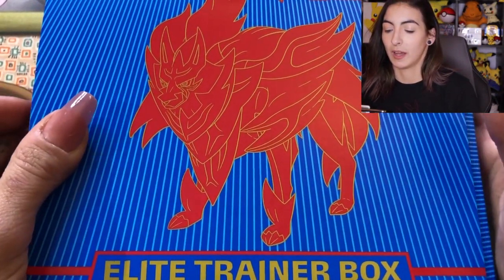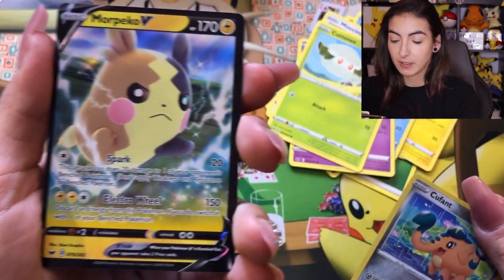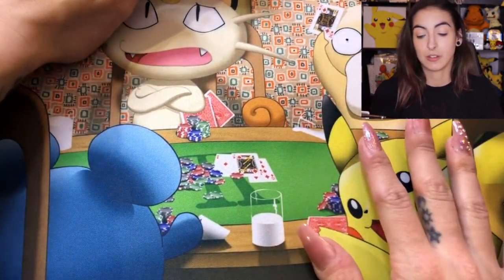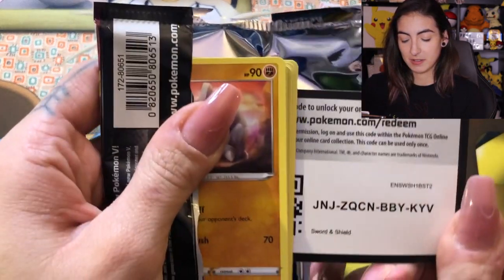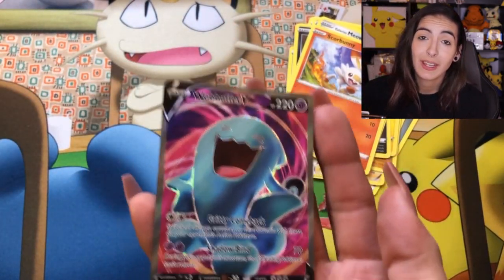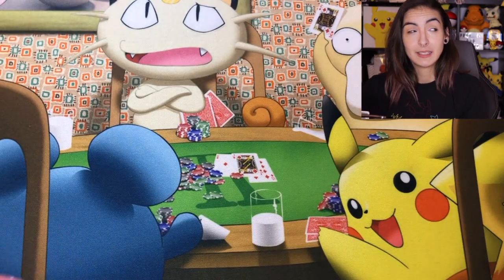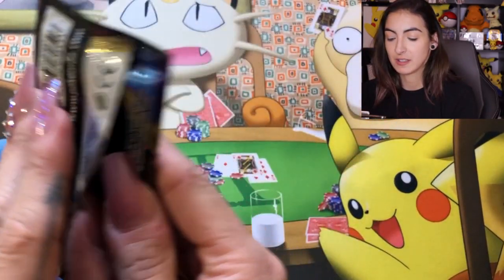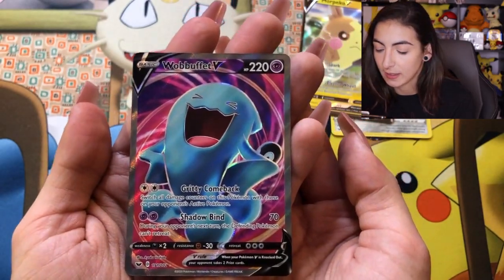Opening Pokémon Sword & Shield Elite Trainer Box!! (Can we pull a Gold Card?)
Hey Everyone!

How are you enjoying the Sword & Shield set?

If you'd like to support my dream of doing this full-time you can help me out here: